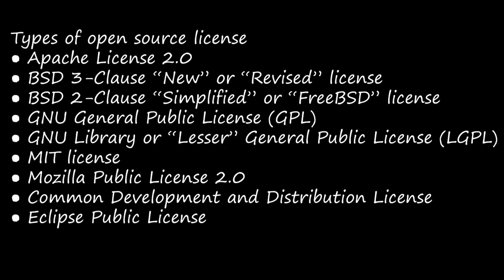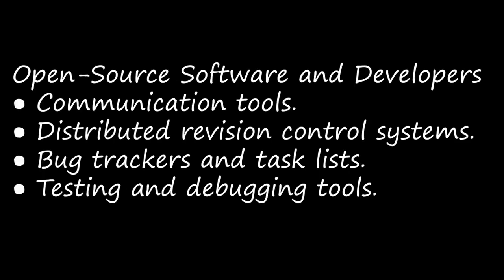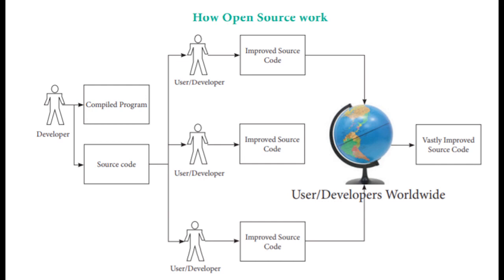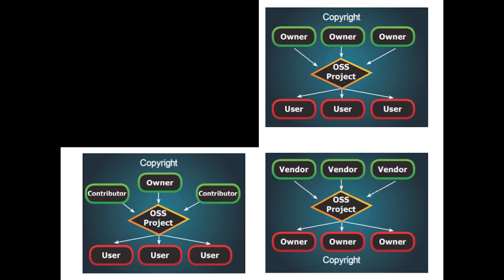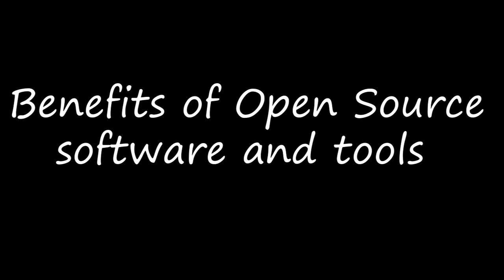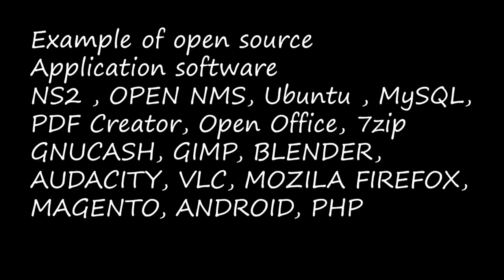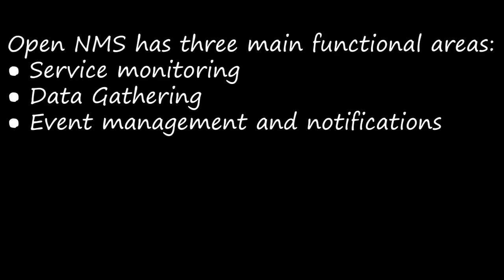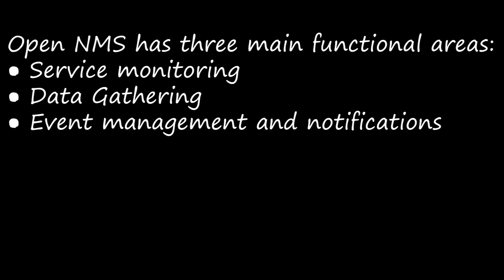Grade XII - Computer Applications || Open Source Software || Online Class, Bethlahem Matric School